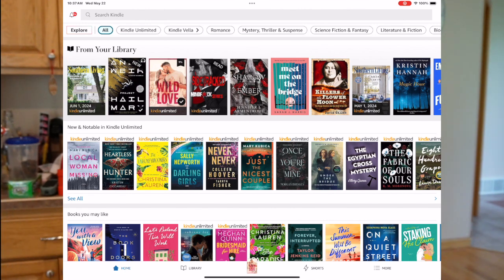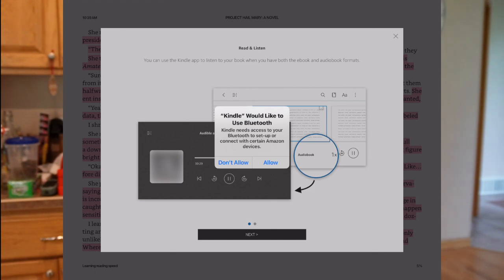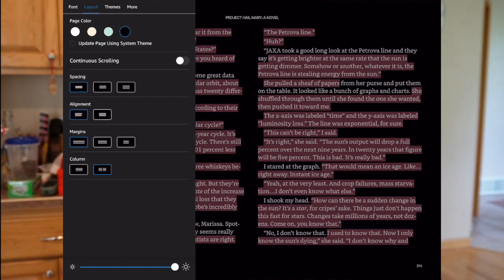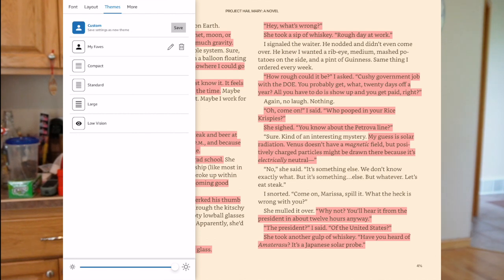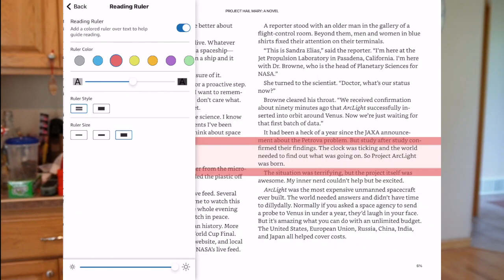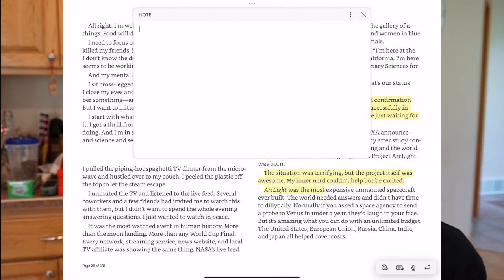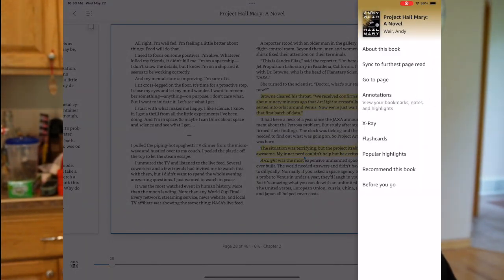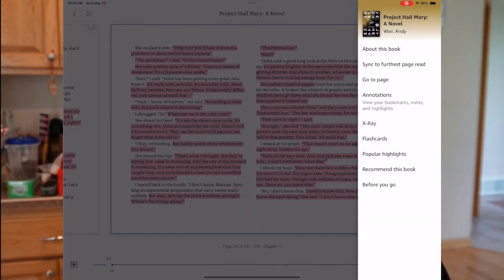Kindle Tips and Tricks for the iPad / Using Your iPad as a Kindle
Y'all know how I love reading on my Kindles . . . but what do you do when that's not an option? what do you do if you don't have a Kindle around? Well, do you have an iPad? That'll work just fine. Let's unlock the secrets to turning your iPad into a Kindle.

Kindle Book Store

Basic Kindle

Kindle Paperwhite

Kindle Oasis

Kindle Scribe

Peloton: FtDanielleReads